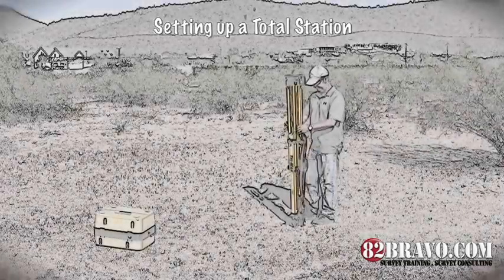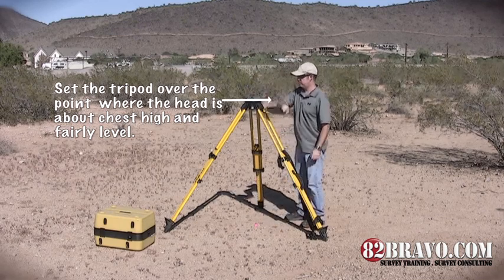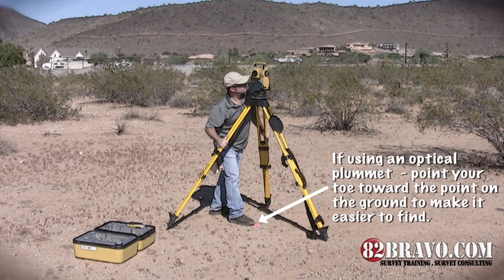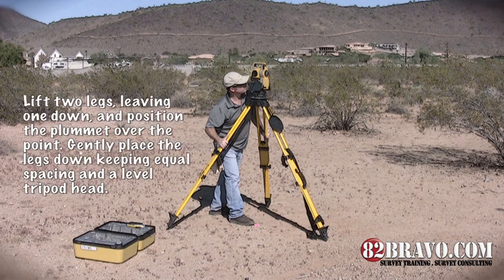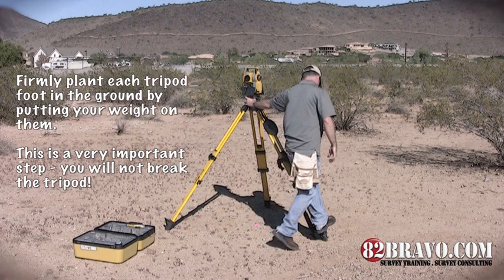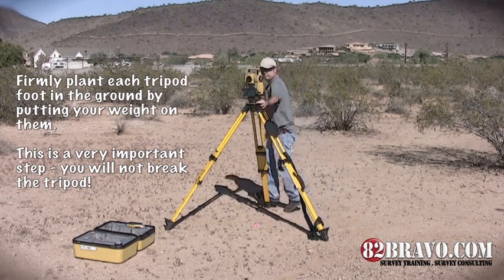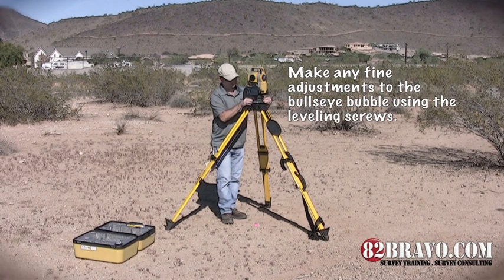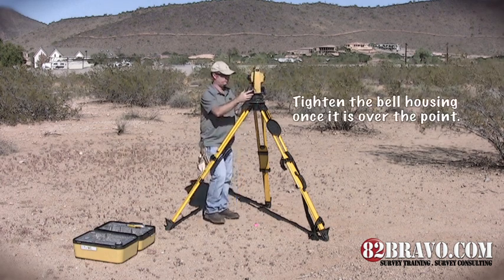Set up a Total Station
Total station setup basics. This video covers one method of setting up a total station - Although there are many methods this one makes for a quick setup with very little adjustment of the leveling screws.